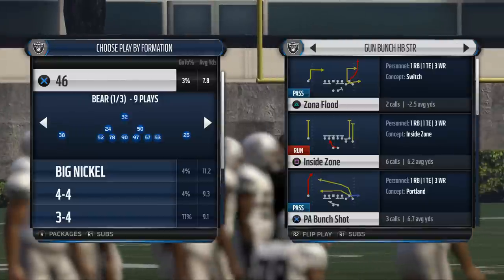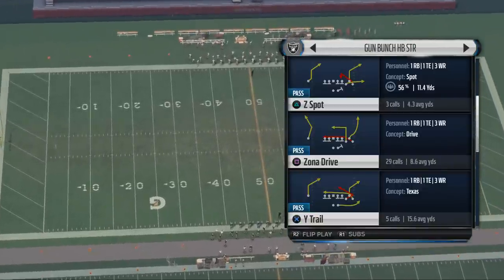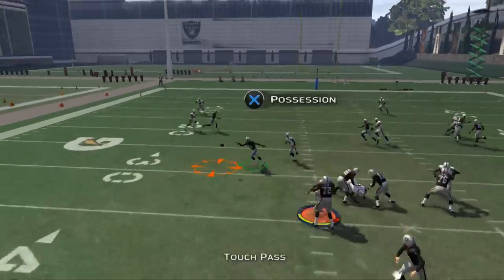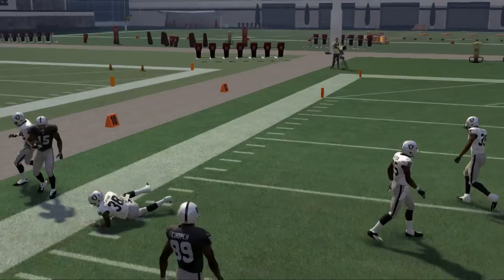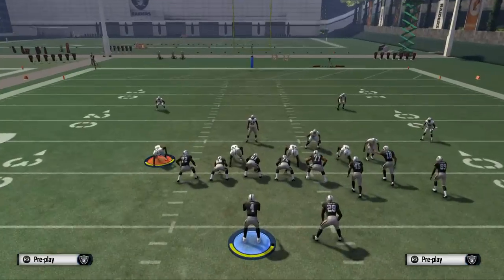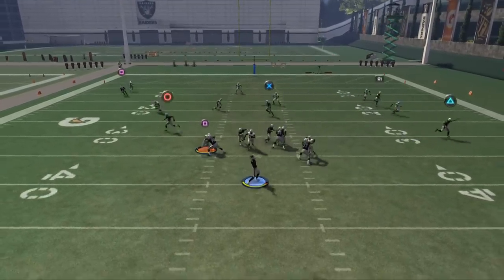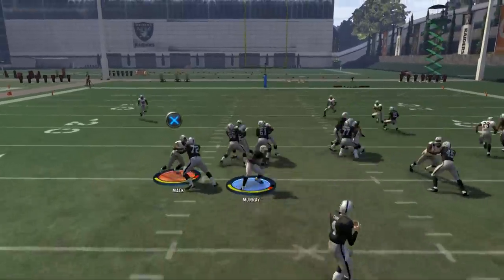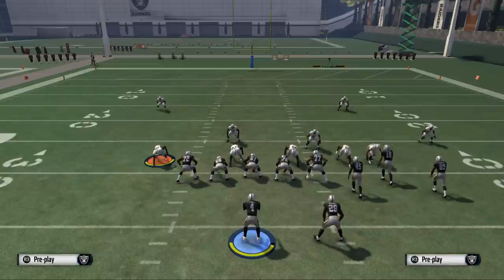Madden 16 Tips| Arizona Cardinals Free Scheme|Arizona Cardinals Base Play